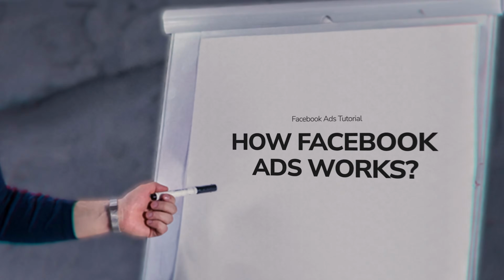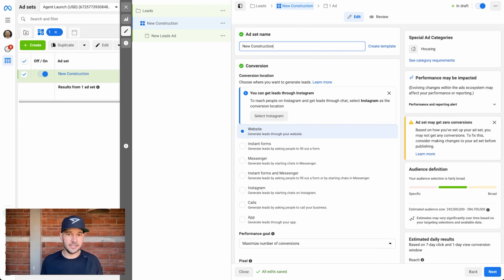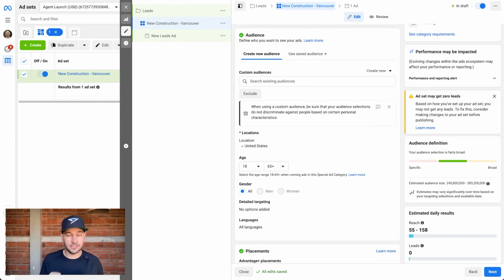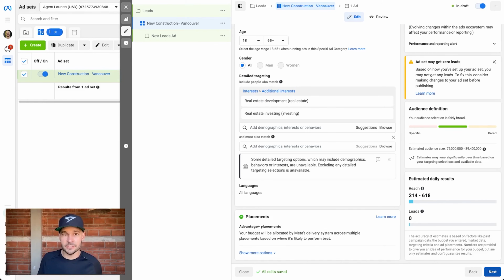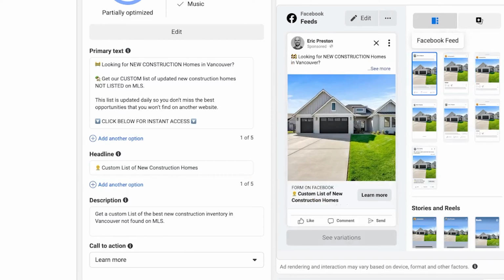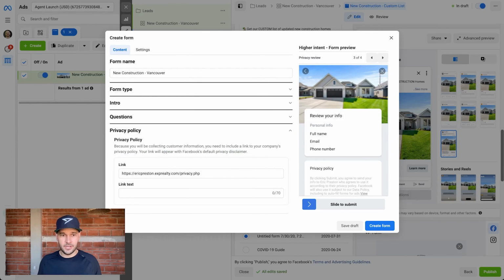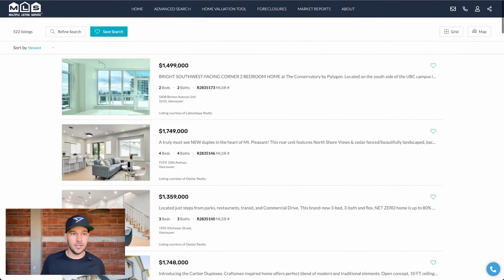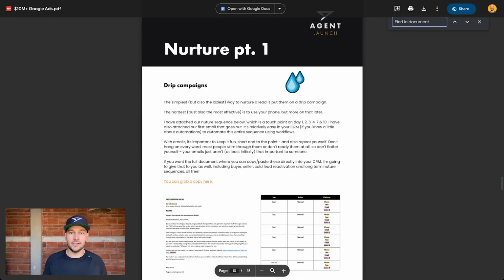Facebook Ads for Real Estate Agents 2024 - [Step-by-Step COMPLETE Facebook Ads Tutorial]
In this EASY tutorial for BEGINNERS I show you how to generate real estate leads using Facebook Ads specifically for real estate agents in 2024. We are going to walk you through the entire process from start to finish, from setting up your account to creating your first Facebook or Meta ad campaign.

If you are a real estate agent looking to generate a virtually unlimited amount of leads using Facebook ads, this is the video for you.

Free resources...

Recommended software...